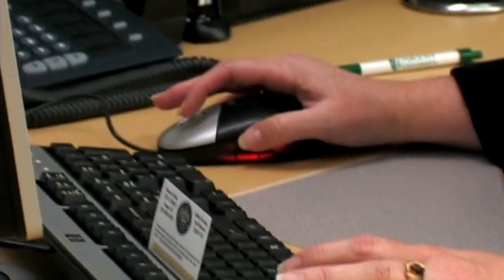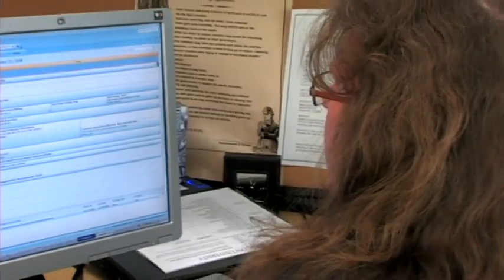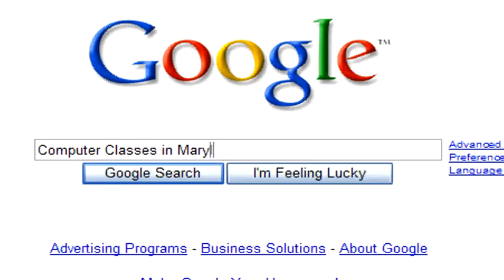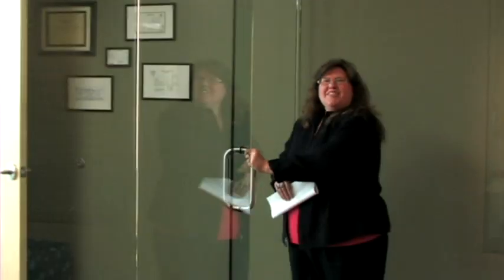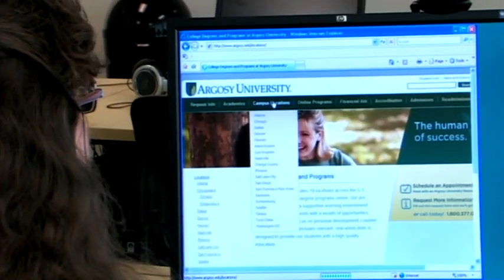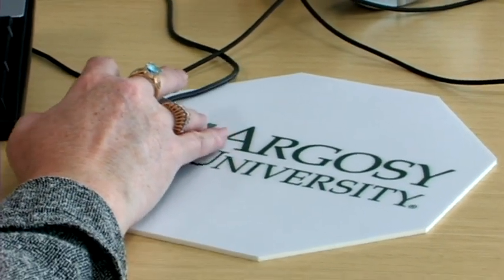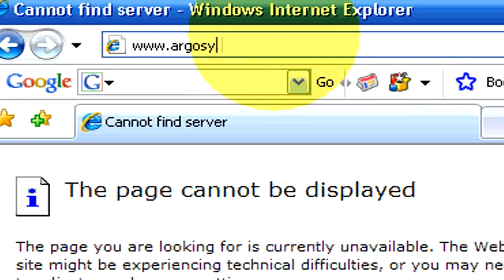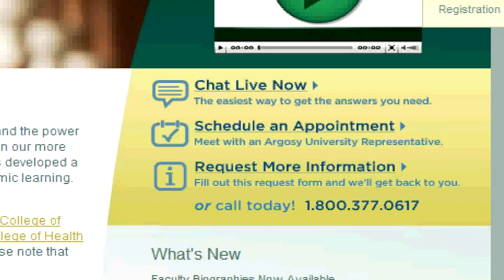How to Find Computer Classes : Computer Classes in Maryland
Locate computer classes in Maryland by asking a local library about community resources, speaking to a computer store about classes or contacting a local workforce service center. Find computer class products through the Internet with help from the vice president of a university academic affairs office in this free video on computer classes.